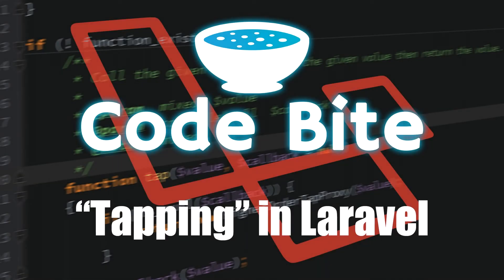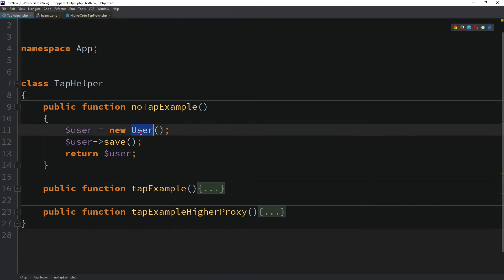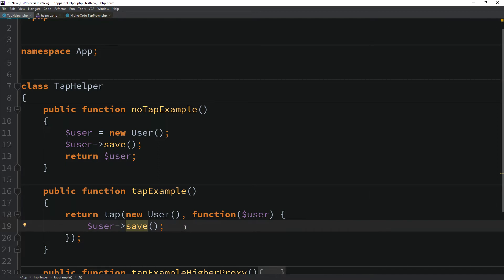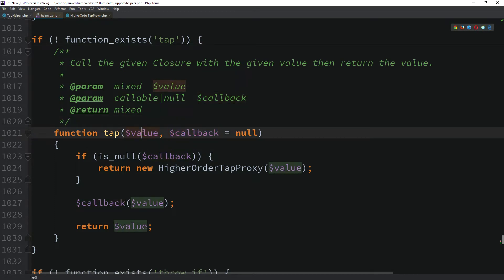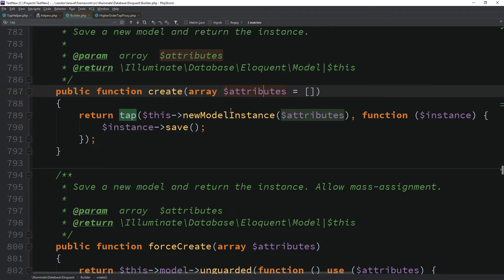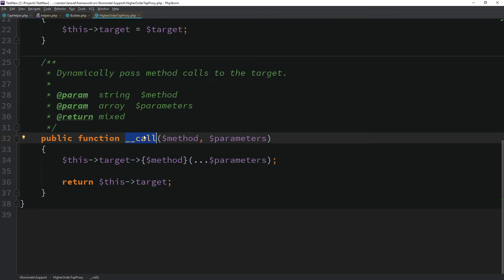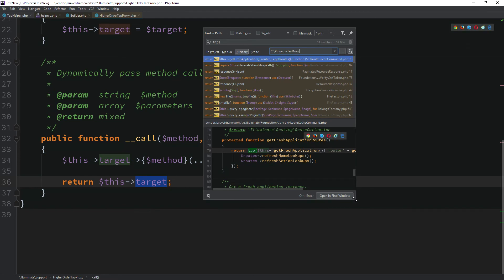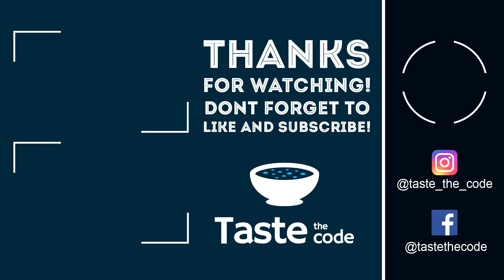Tapping in Laravel - Code Bite #1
This is the first episode of a video series called "Code Bite" that I will do in future where I'll be sharing some programming tips and tricks  that I've come across in my professional carrier.

First on the list is the tap helper method from Laravel.  For those of you that don't know, Laravel is a PHP framework that is really popular right now and has some really nice features.

Related articles:
Tap, Tap, Tap - Taylor Otwell

Laravel's tap helper function explained - Freek Van der Herten

Introducing Laravel’s tap, “higher order” tap, and collection tap - Matt Stauffer